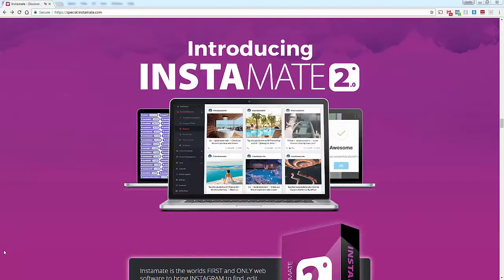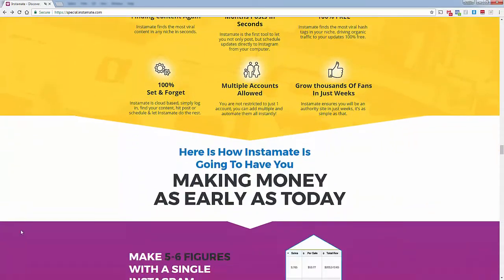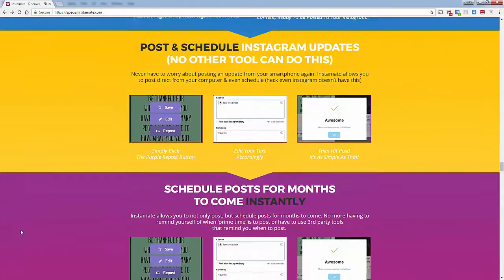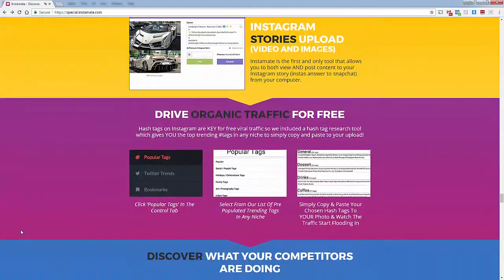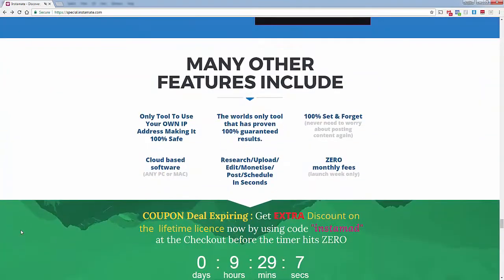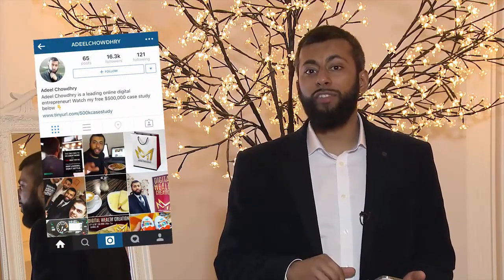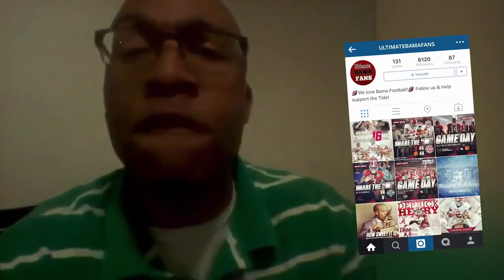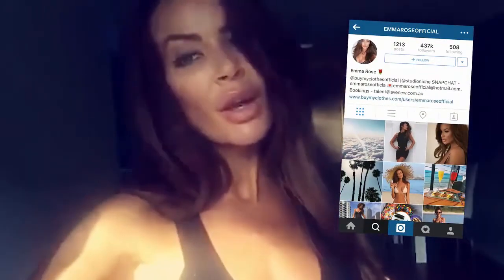InstaMate 2 Instagram Marketing Software Review + My Bonus Package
Have a question? Post it in my FREE Facebook Mastermind Group